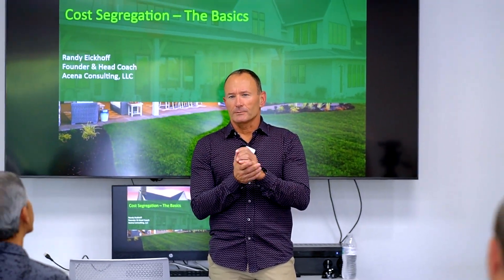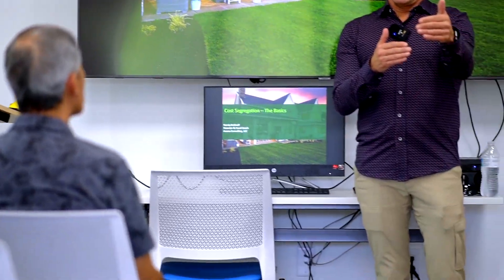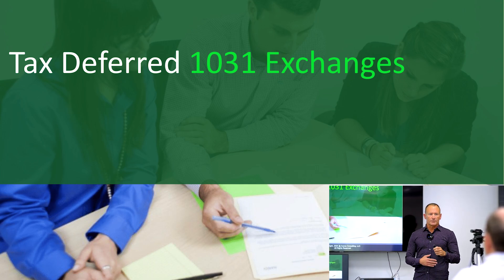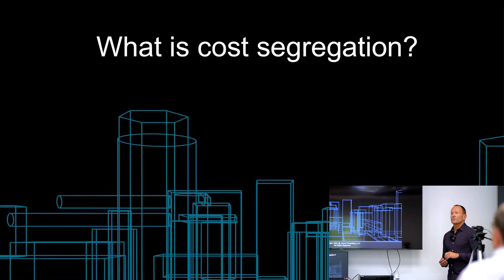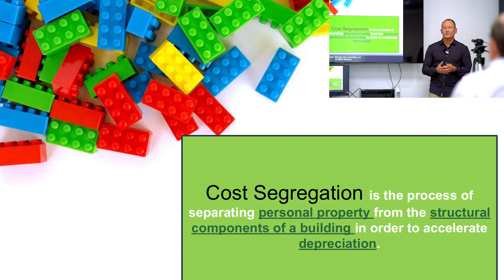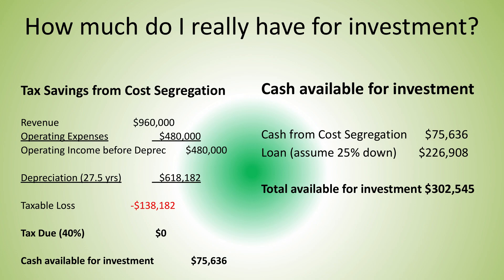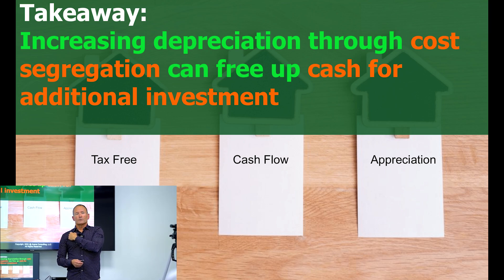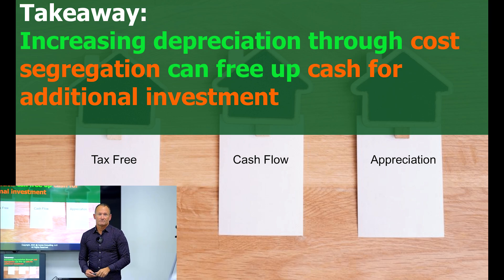Cost Segregation: Strategies Revealed (Randall Eickhoff with Acena Consulting)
Do you own rental properties or have you been considering investing in real estate? The Limbird Team invites you to an exclusive webinar where you’ll learn how to leverage cost segregation to:

• Reduce your total taxable income
• Leverage tax-deferred investments
• Increase your overall cash flow

Randall Eickhoff, President of Acena Consulting, will be sharing his expert insights to help you achieve greater financial success.

The Limbird Real Estate Group
5247 W. Metro Park Crossing Rogers, AR 72758
855-755-SOLD